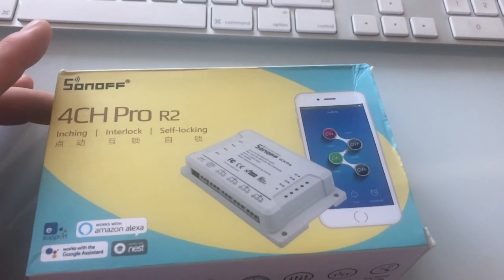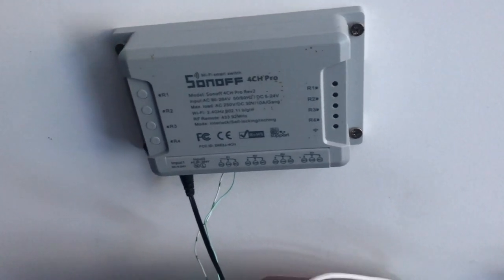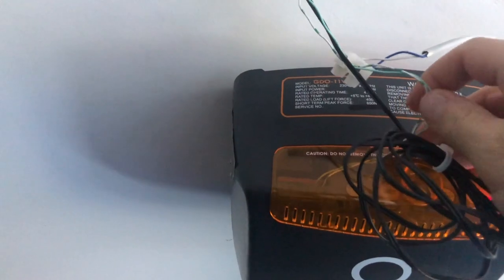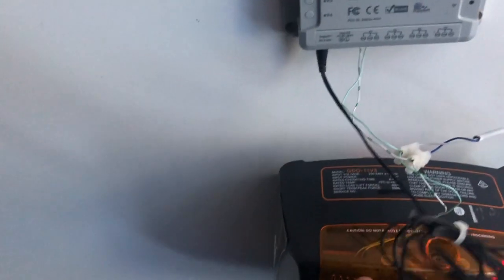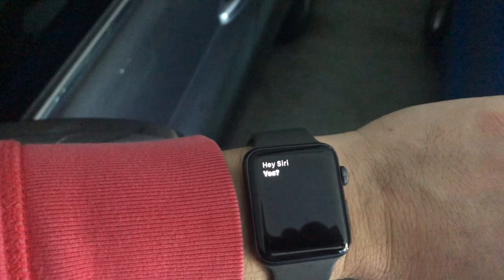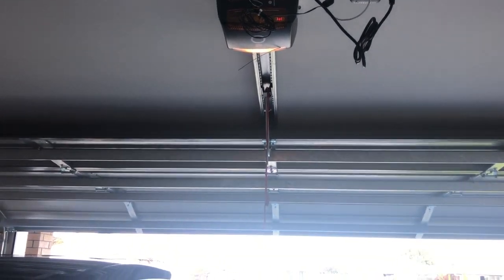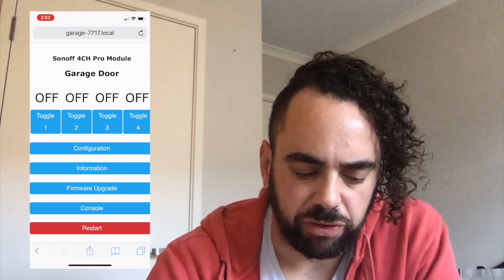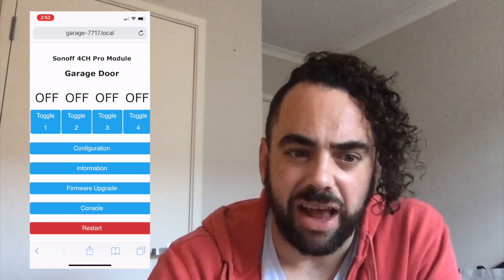Opening Gargae with Homekit in NZ (Sonoff 4 Channel Pro)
In this video, I show you how I can open my garage door using HomeKit via a Sonoff 4 Channel Pro.  I have set up an automation, so that when I arrive home (and enter my geo-fence) the garage door open automatically without me having to do anything - home automation at its best.